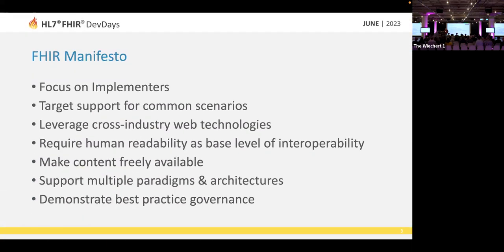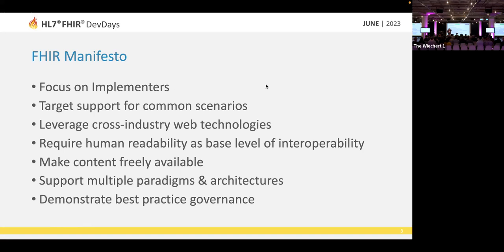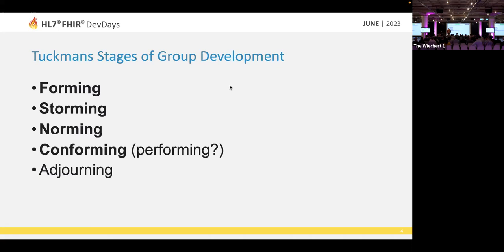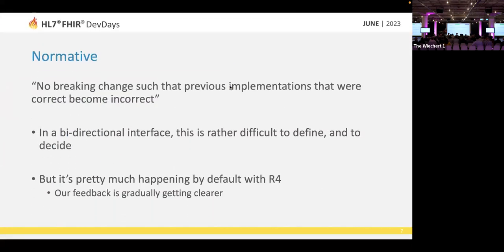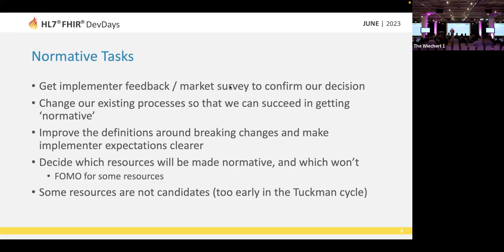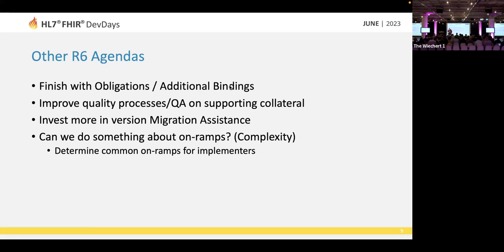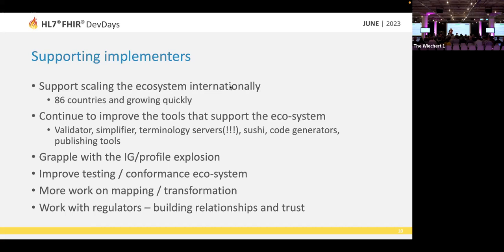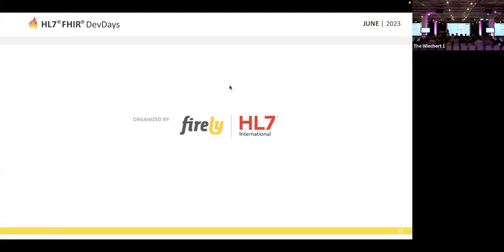Grahame Grieve - Future roadmap of FHIR | DevDays 2023 Amsterdam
What are the big ticket things we need to do? Grahame talks about it in this tutorial.